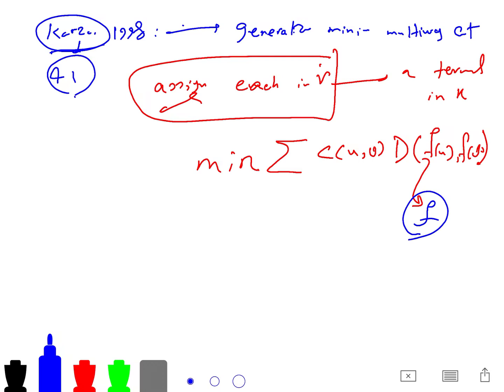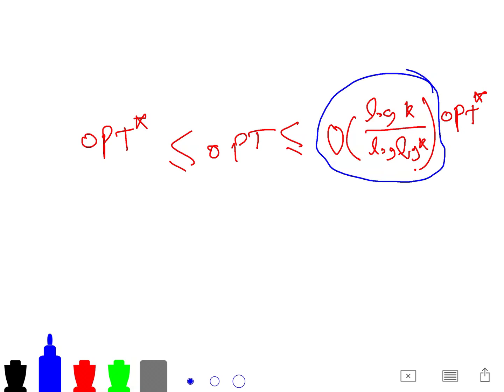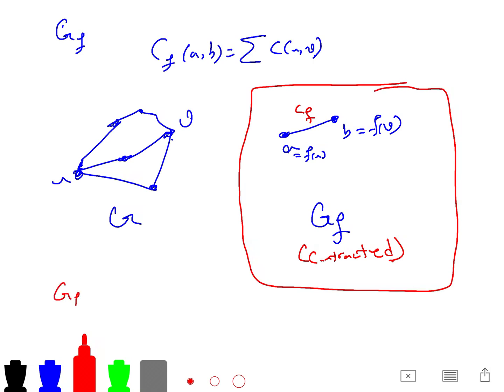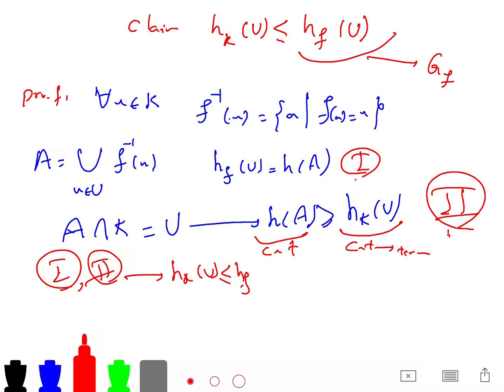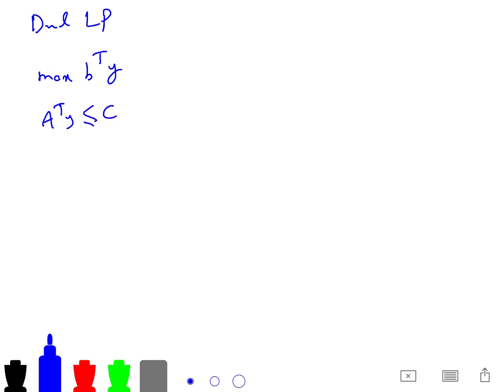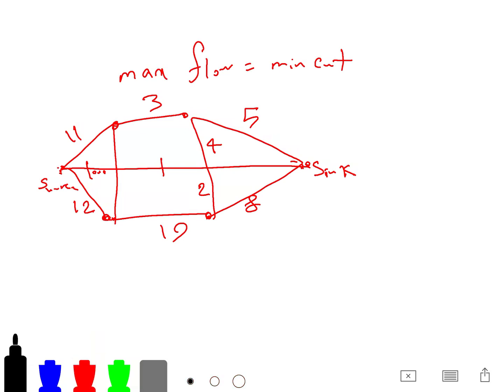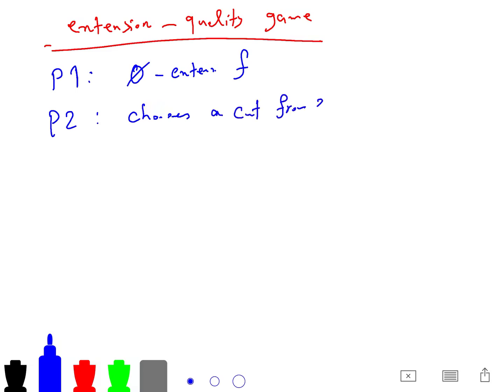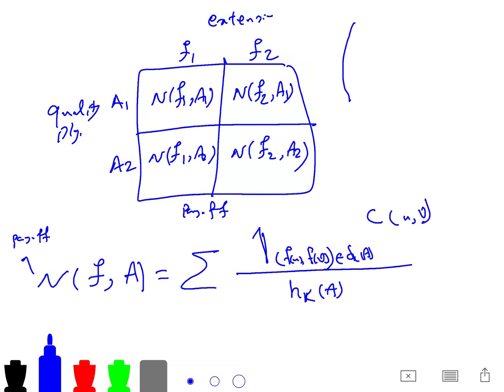Part 15: Extension Quality Game